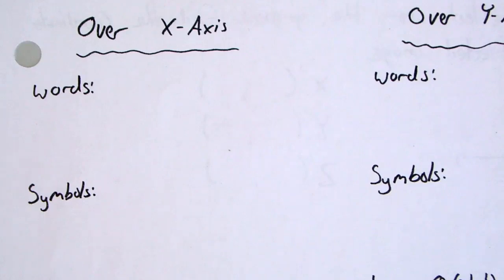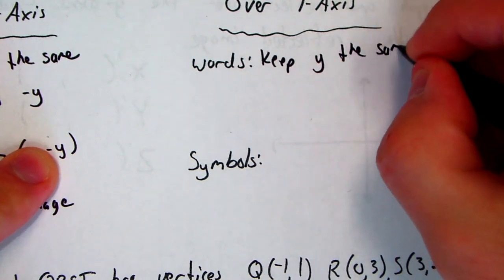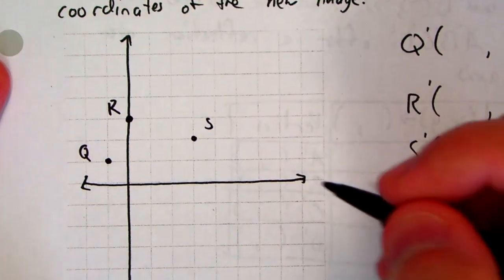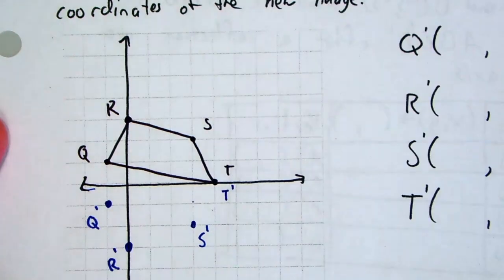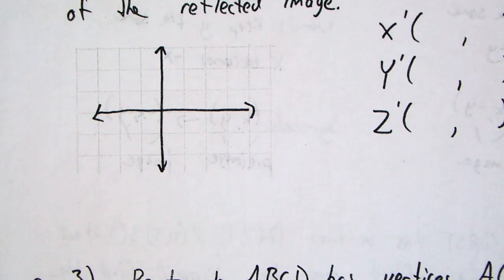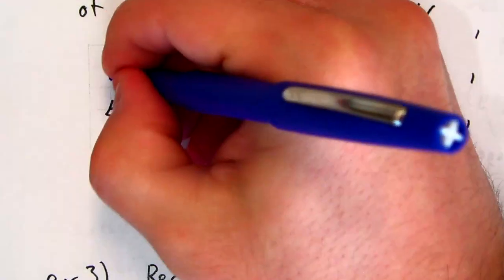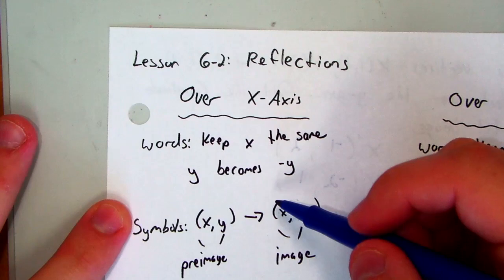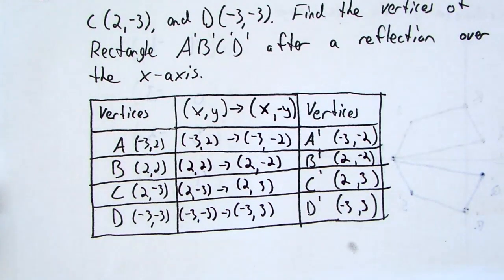Ch. 6 Lesson 2: Reflections